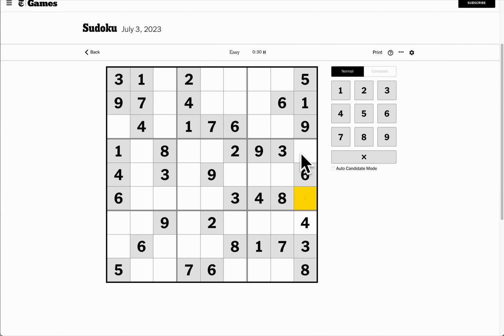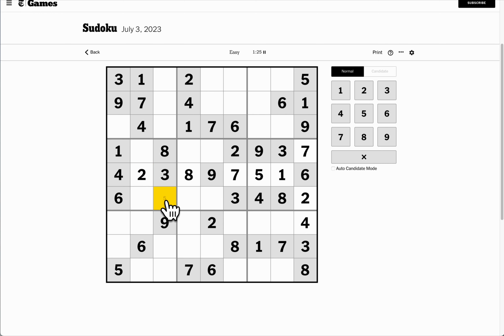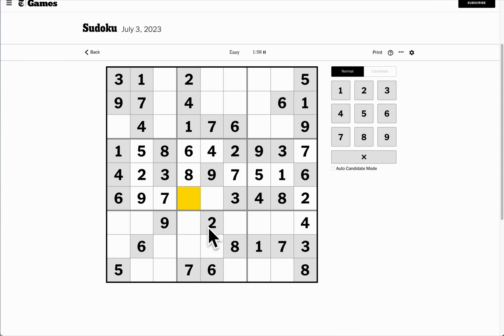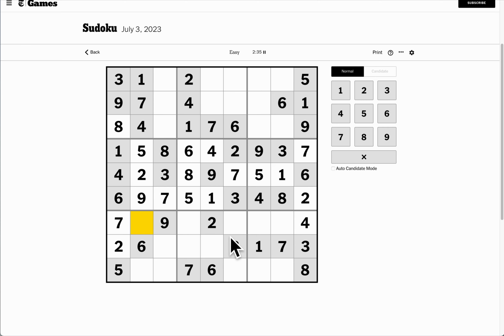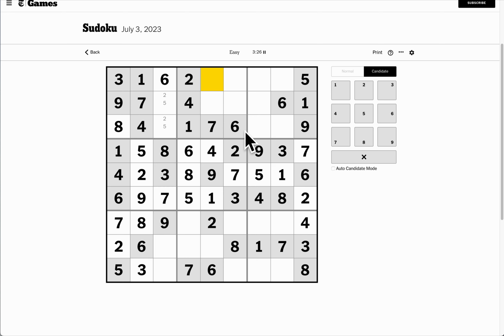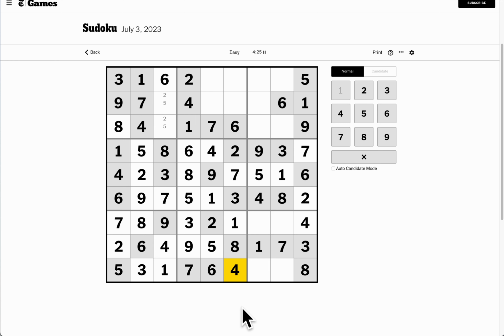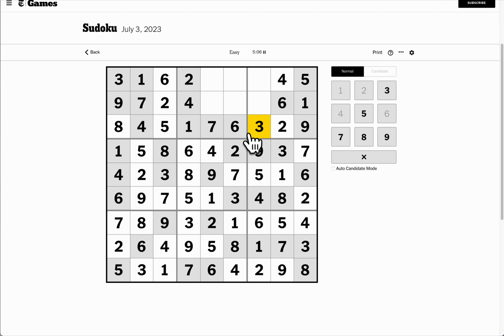Sudoku 2023 07 03 easy